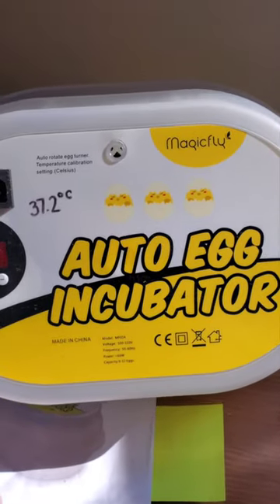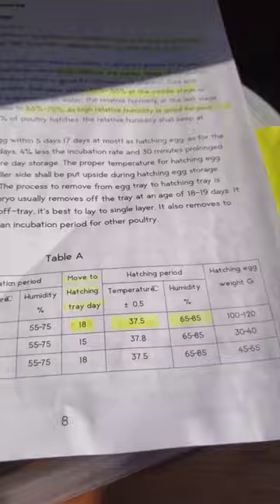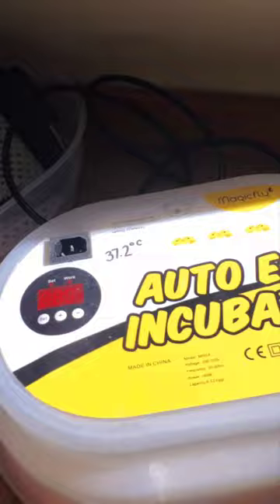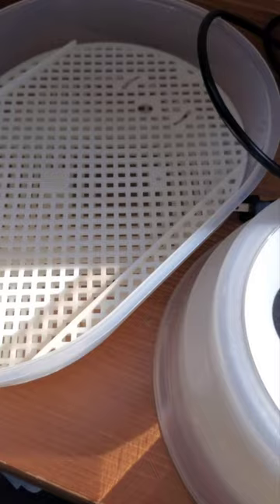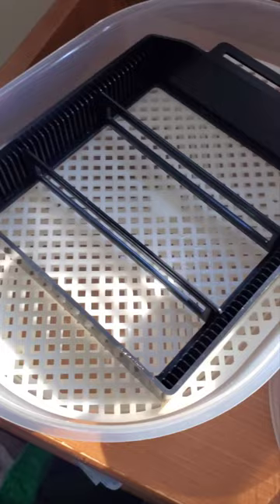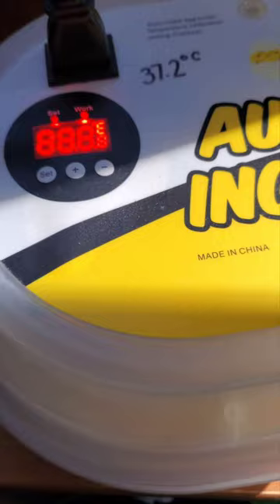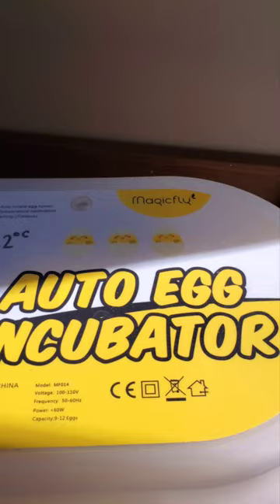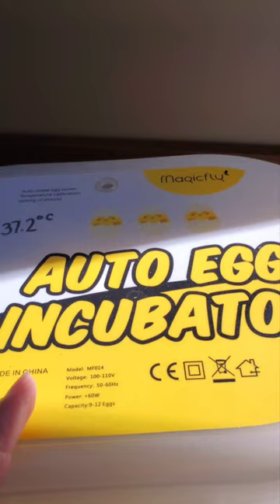Magicfly Auto Egg Incubator | How to use it